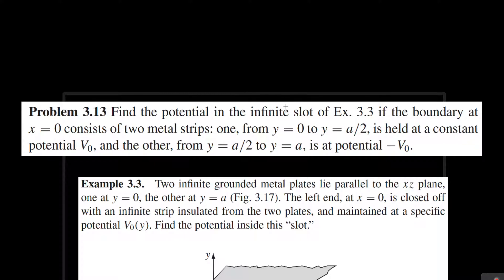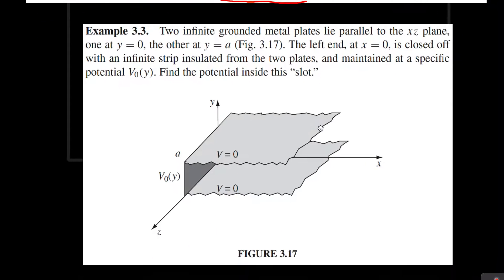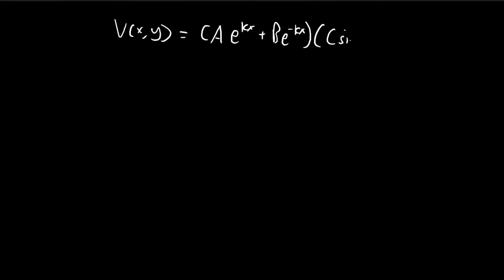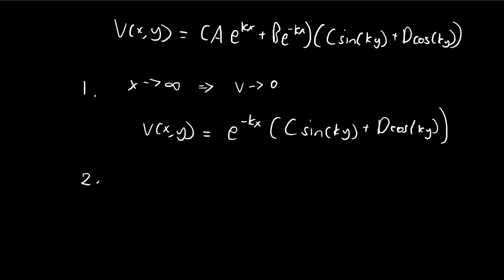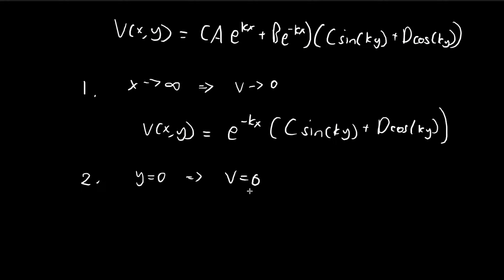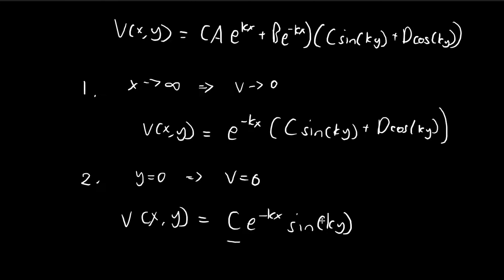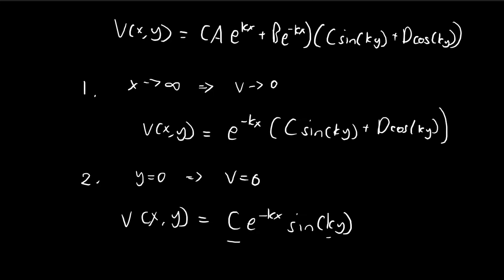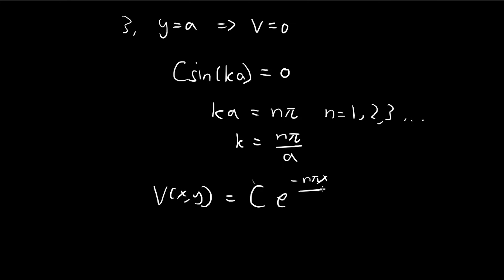Problem 3.13 | Introduction to Electrodynamics (Griffiths)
Most of this video is devoted to simplifying the answer according to the boundary conditions of the set-up.